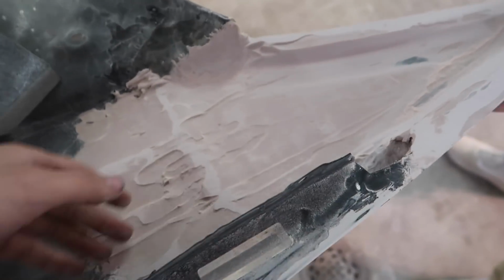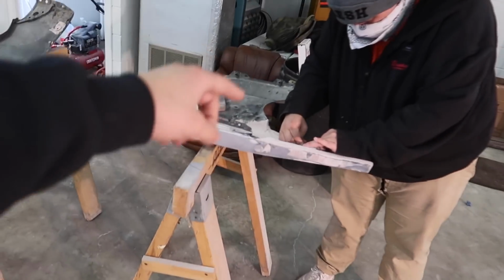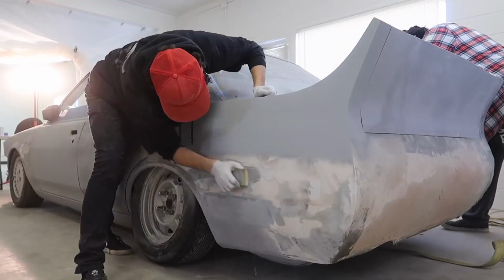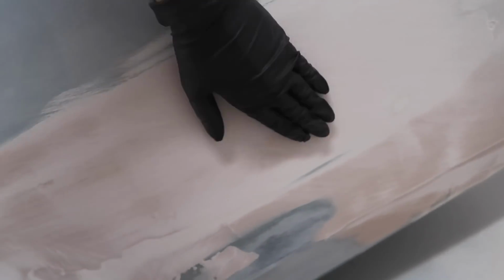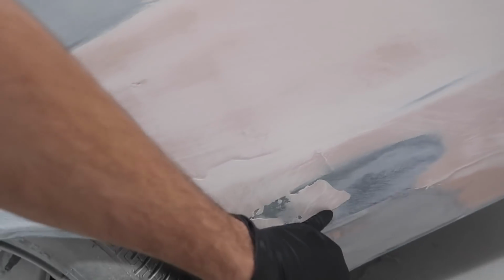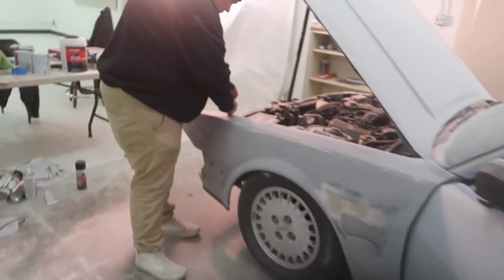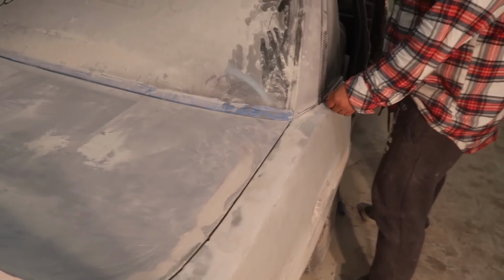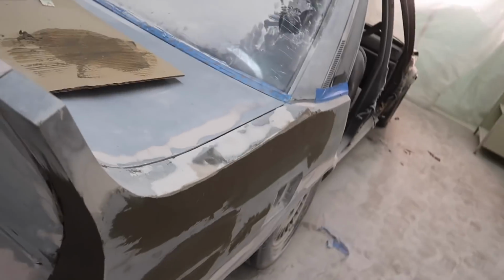All This Time And We Wont Even See It!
NEW STICKERS!

^ ^ ^   MERCH   ^ ^ ^